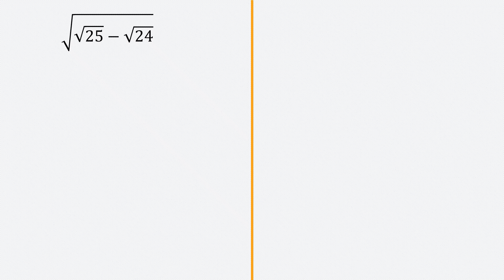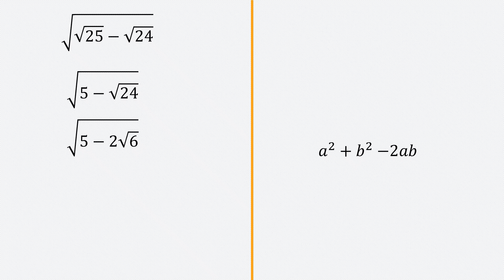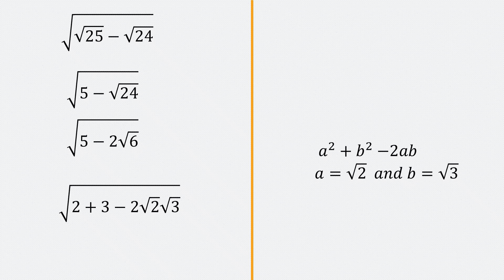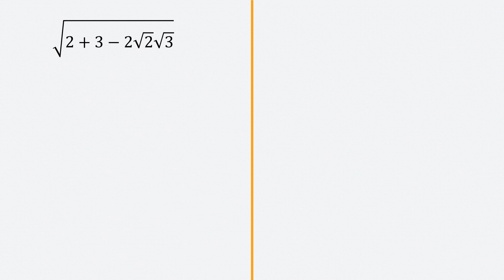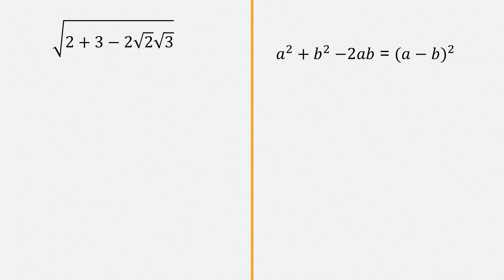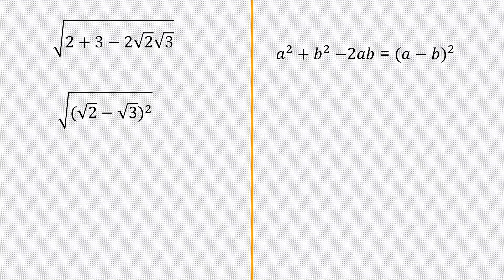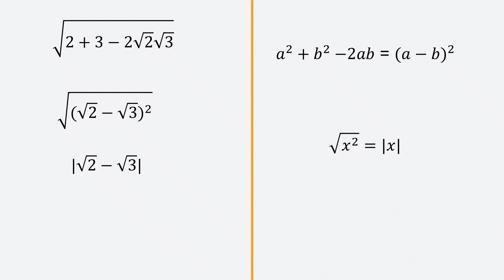You can't solve this tricky GRE question. Olympiad. SAT. GRE. GMAT. GCSE. WASSCE √(√25−√24)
How to simplify exponents
Surd
Rational expressions
√(√25−√24)